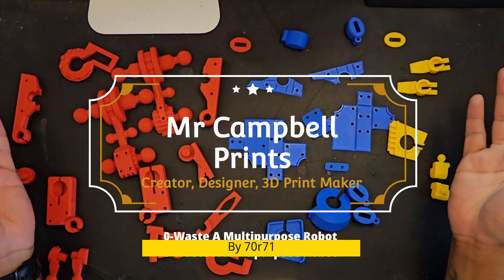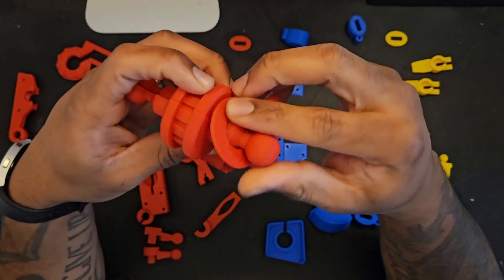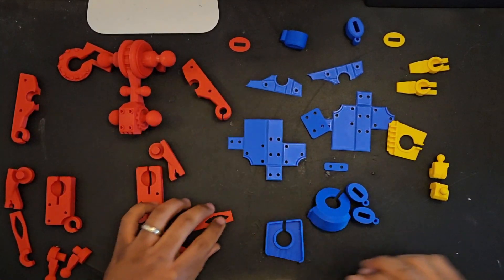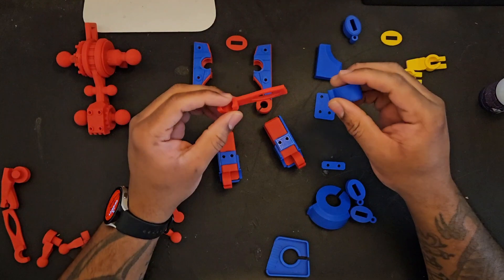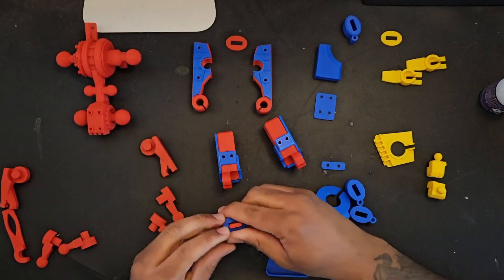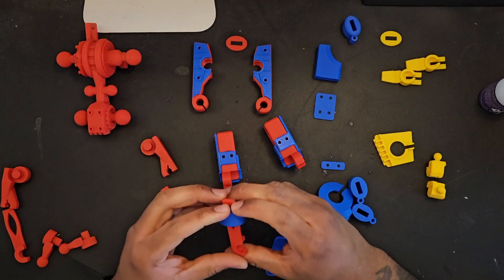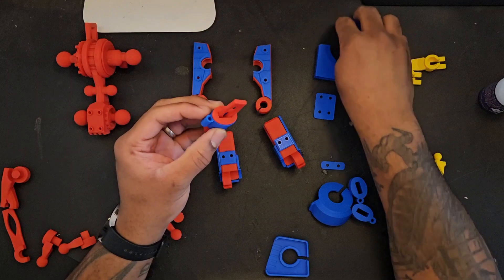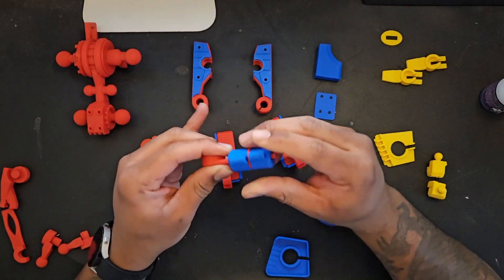3D Printed 0-Waste: A Multipurpose Robot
See my Esty store if you want to buy the finished product:

Intro - 00:00
Full Assembly - 00:20
Glamour shots/Animation - 08:46